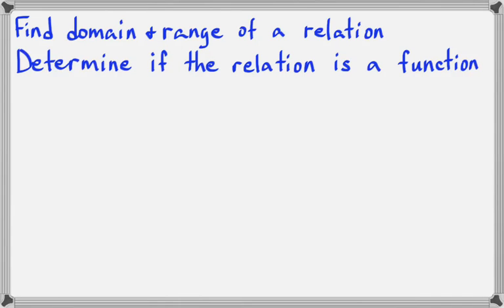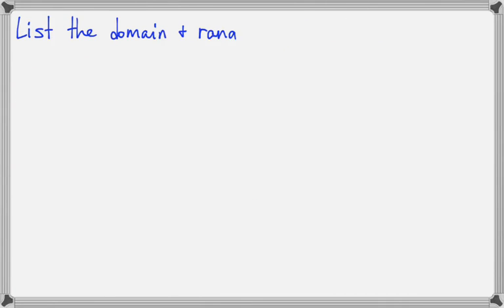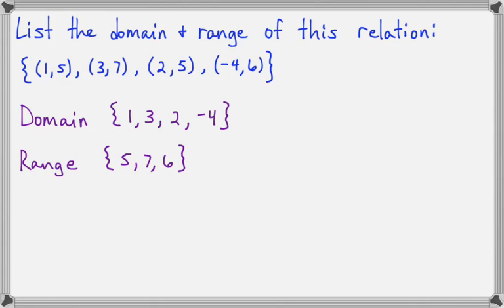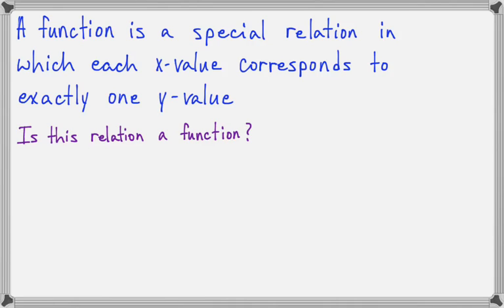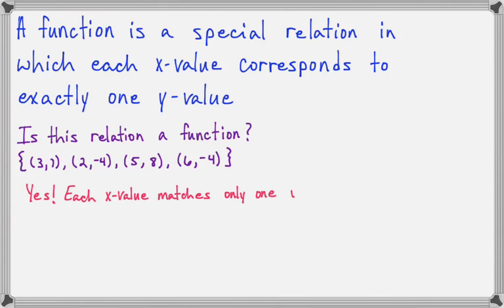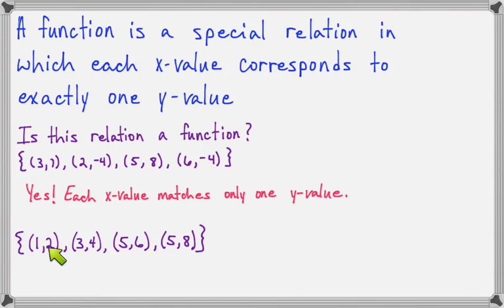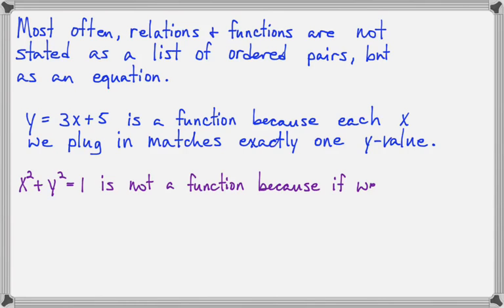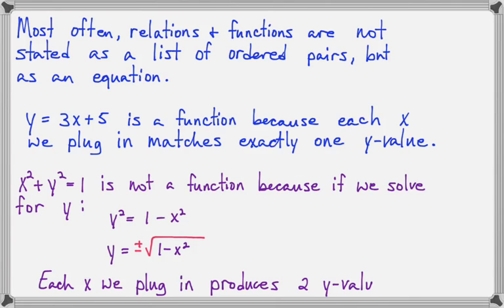Definitions of Domain and Range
This video demonstrates how to determine the domain and range of a set of ordered pairs and how to tell if a relation is a function.  It also shows how a relation can be represented by an equation.  This video was created for my college algebra class.